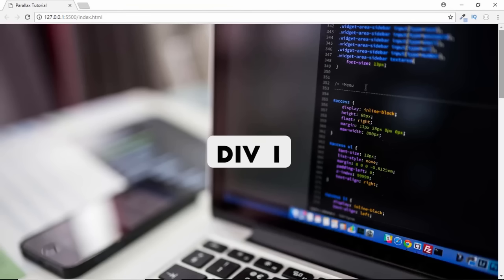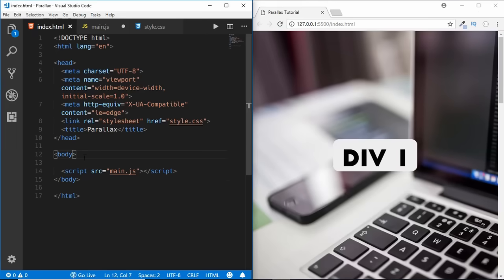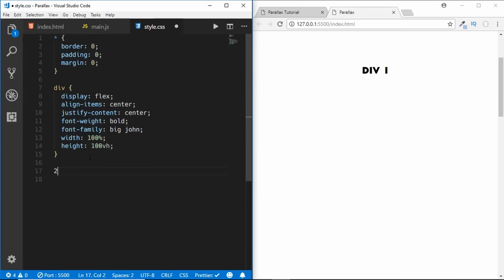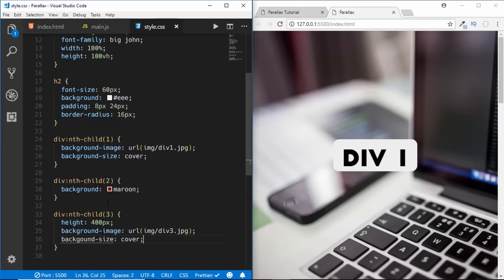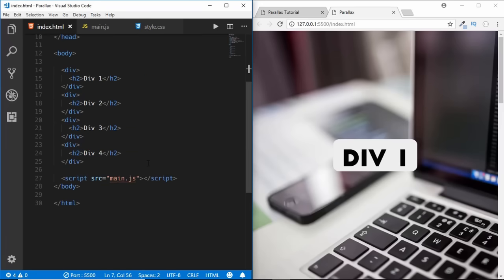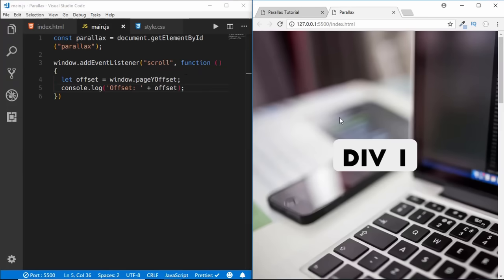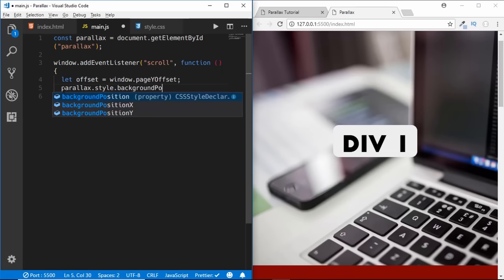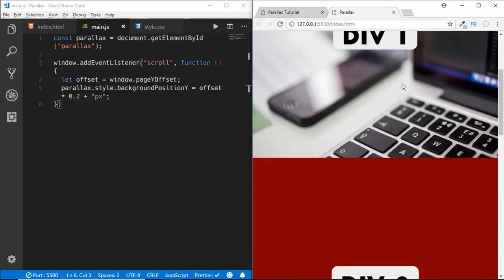Parallax Tutorial - Scrolling Effect using CSS and Javascript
Learn how to create a Parallax effect using CSS and Javascript. We are going to create two different types of parallax effects.